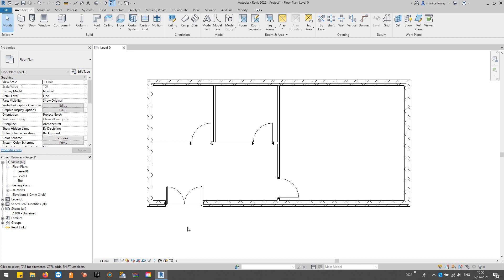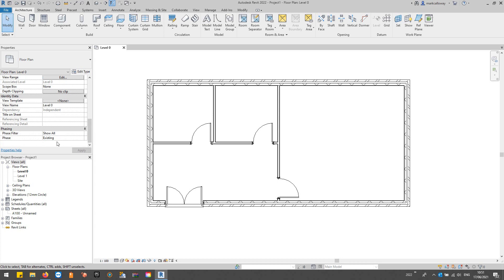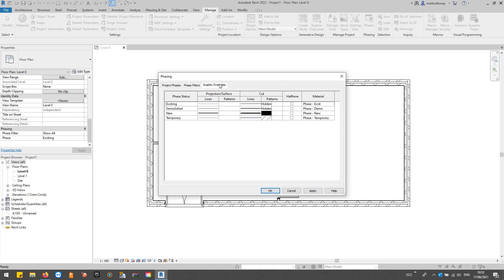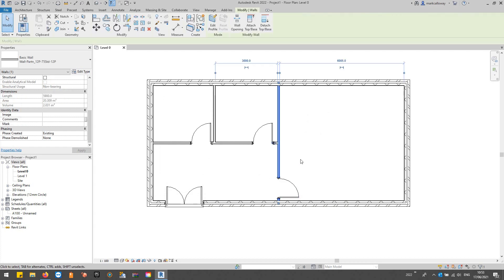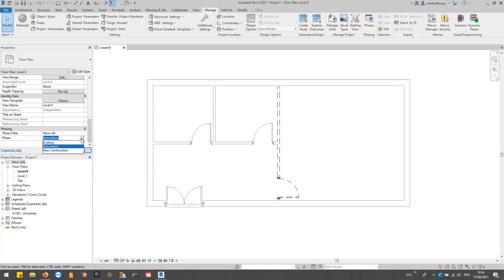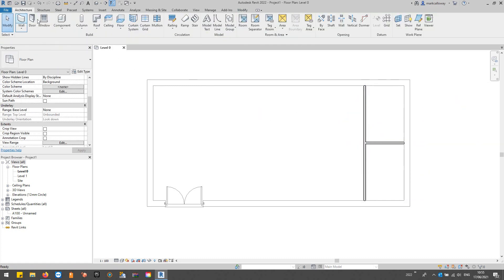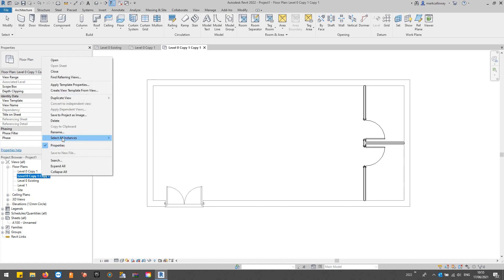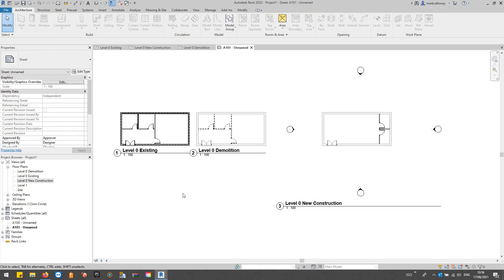Autodesk Revit Phases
Check out this video where one of our application engineers, Mark Calloway, will be taking you through how to use phases in Autodesk Revit for 4D.